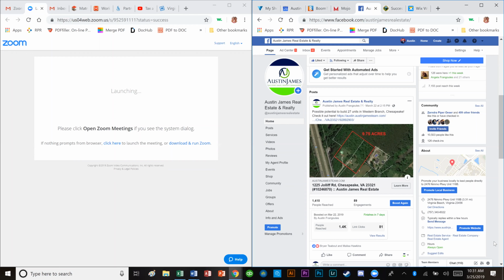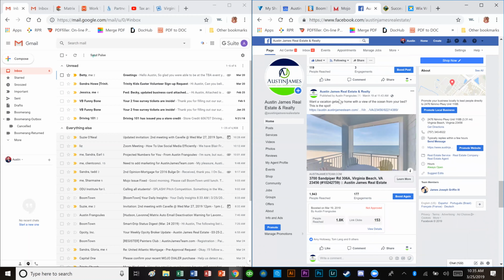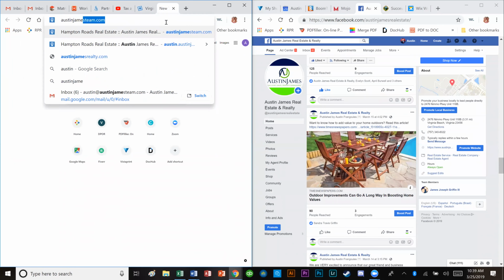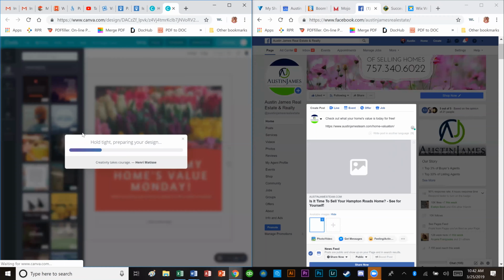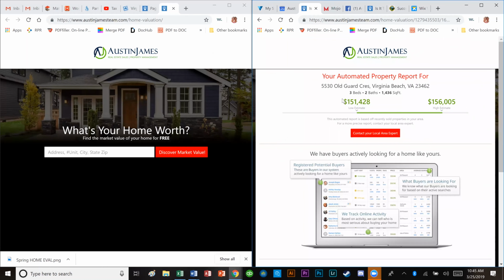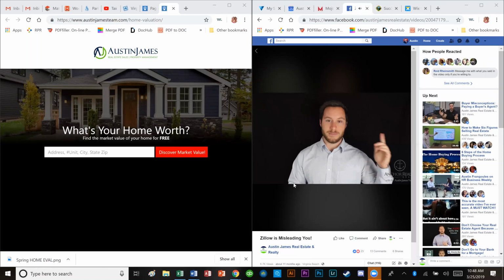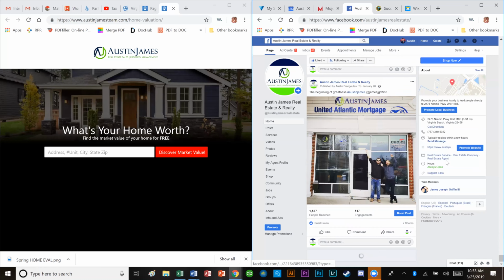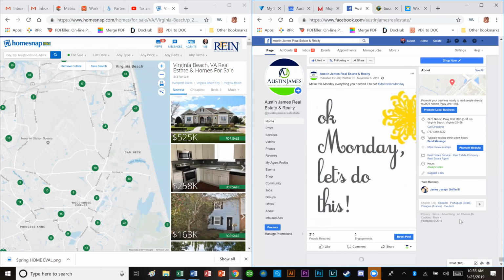Social Media Training 3-25-2019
Austin reviews methods of social media post that he uses to bring in buyers through Facebook and Instagram. He will show how to integrate social media with your BoomTown account to capture leads with your CRM